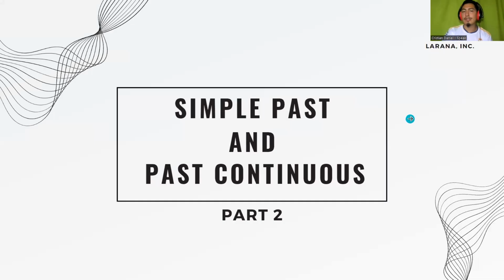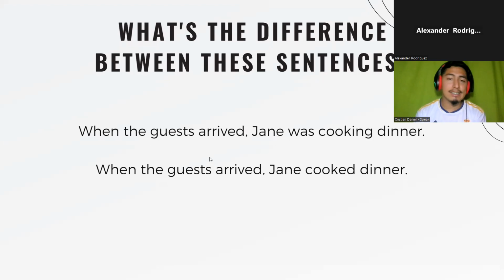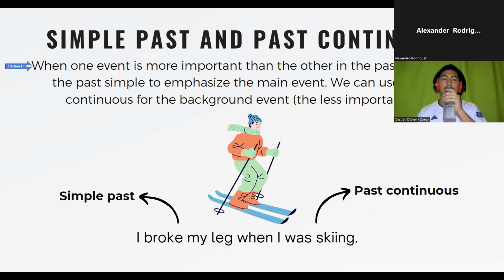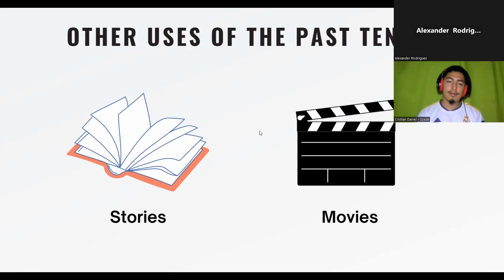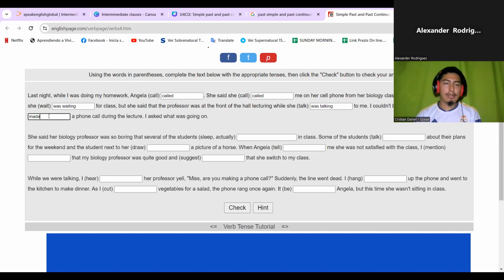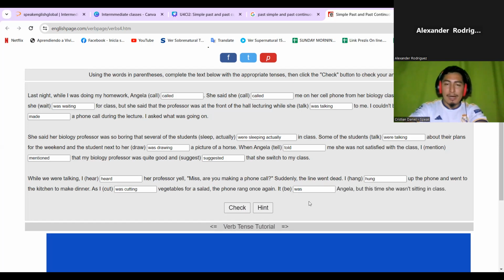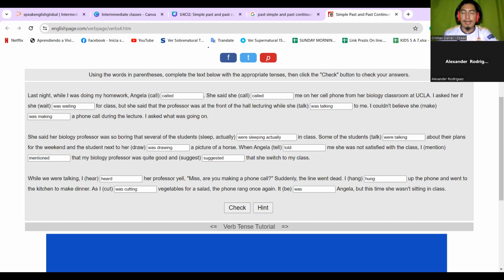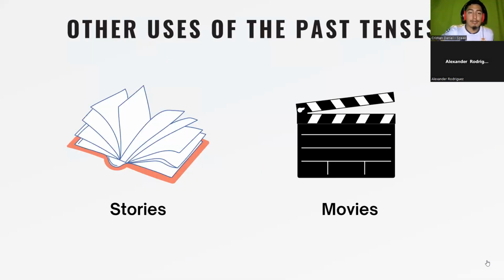TC - Intermediate 5:00pm - 6:00pm// Class 11: Simple past and past continuous P.2 (06-12-23)